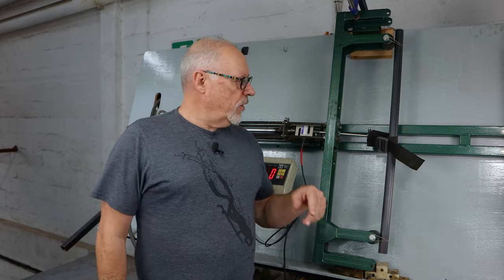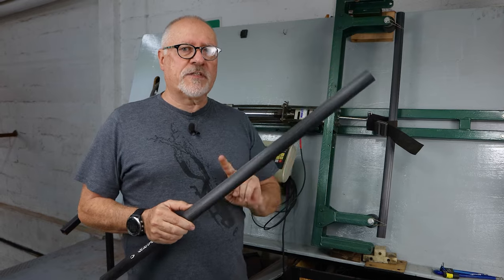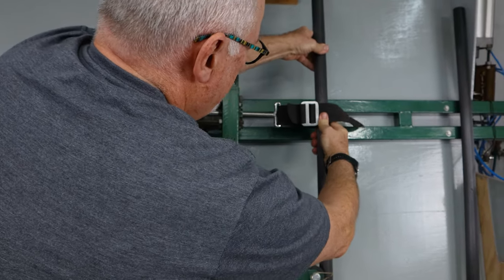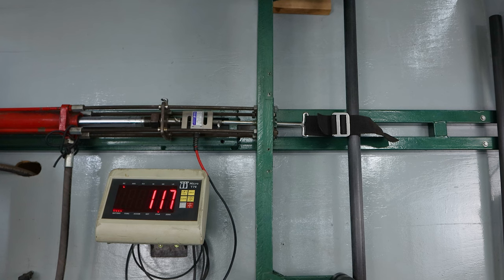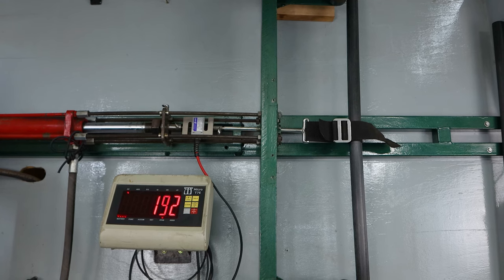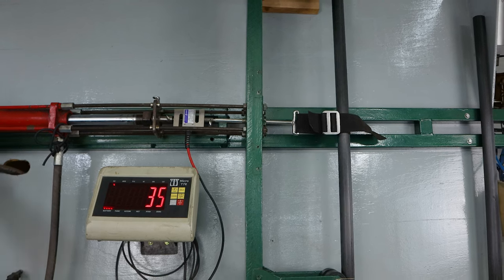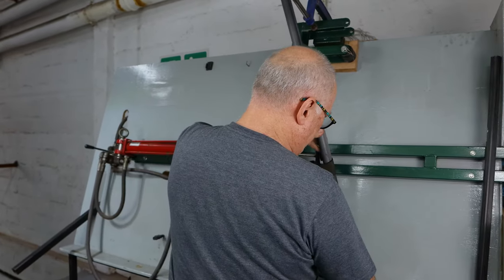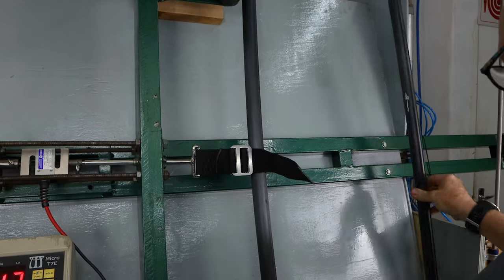Rob Allen | Carbon Barrel Break Test | 2023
Long story but we had to change the Carbon Fibre to another manufacturer.

So we did a new barrel break test to make sure that our Carbon Barrels are still sturdy.